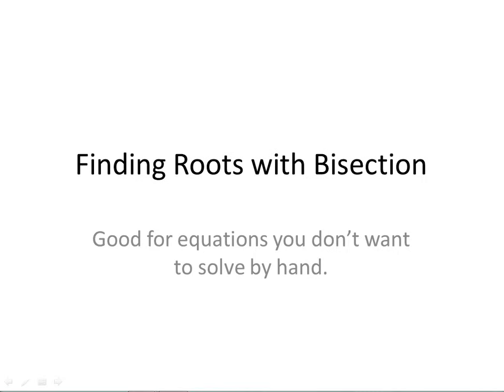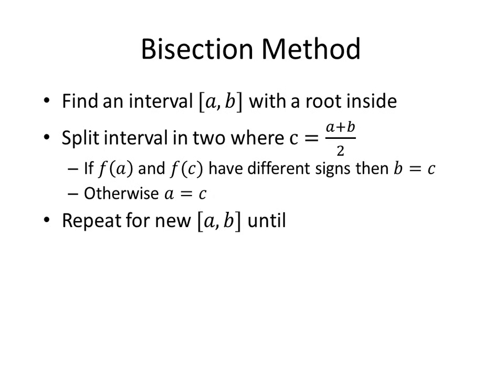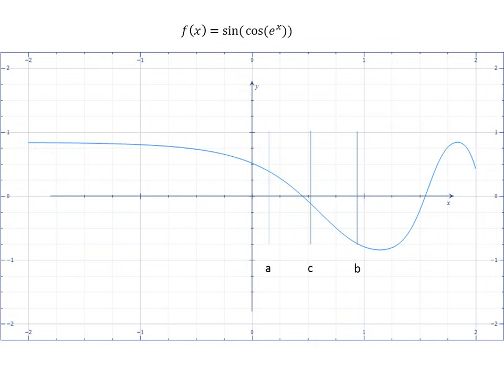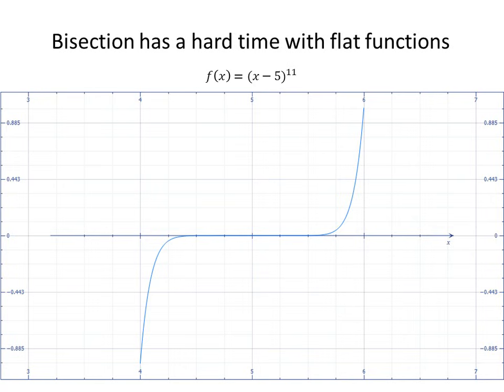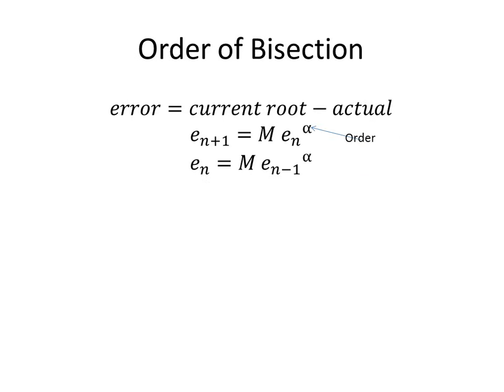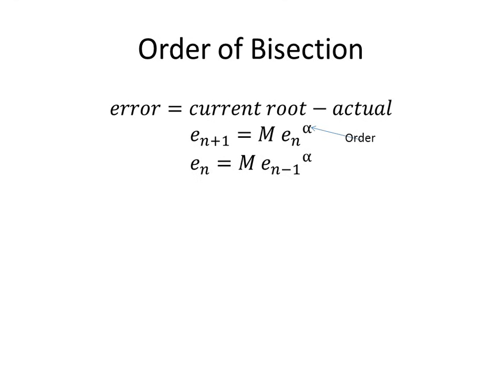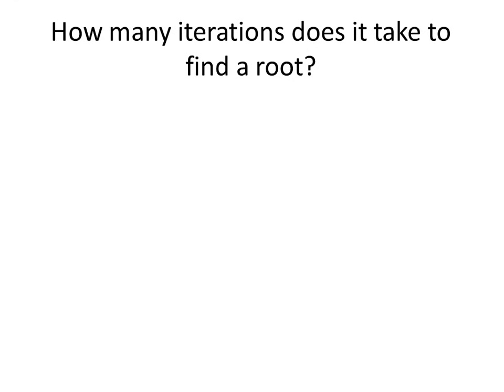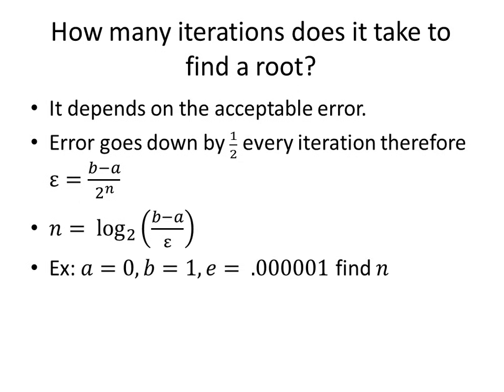Bisection Method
Bisection Method for finding roots of functions including simple examples and an explanation of the order.

Chapters
0:00 Intro
0:14 Bisection Method
1:06 Visual Example
1:49 Difficult Functions
2:14 Order
3:16 Finding Order Example
3:38 Maximum Number of Iterations
4:28 Thanks For Watching